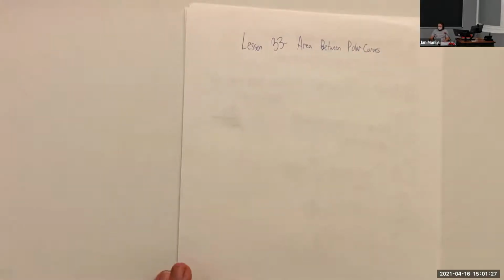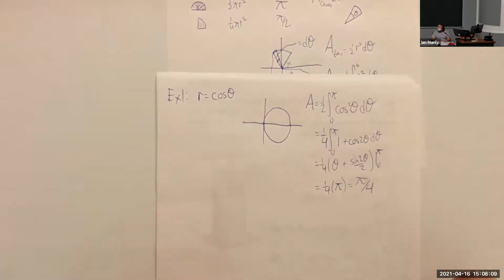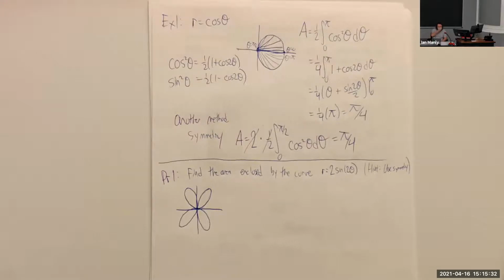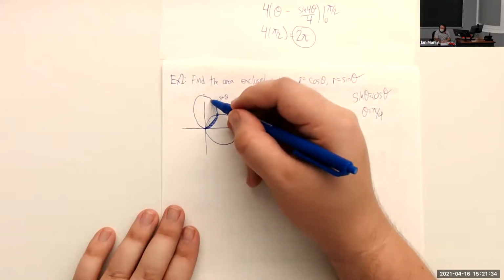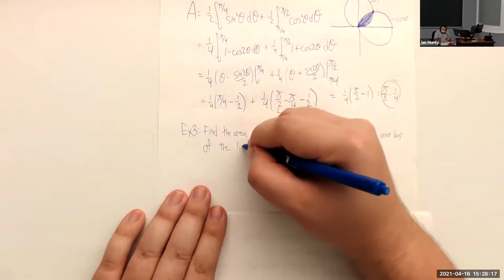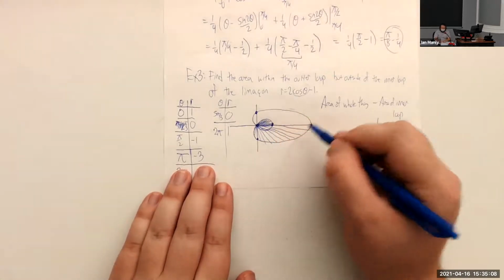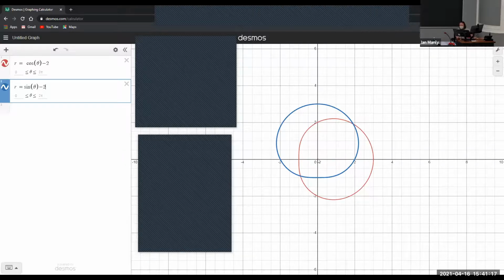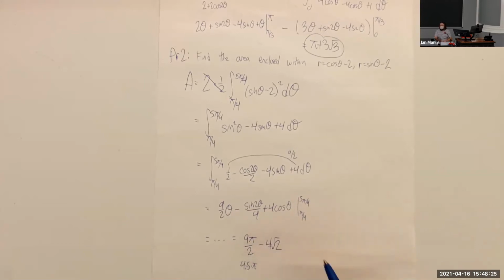MAC 2312 Lesson 33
In the final lesson of MAC 2312, we learn about areas enclosed within polar regions.